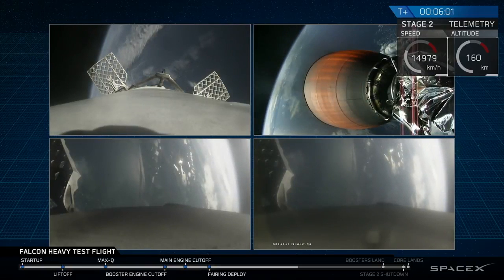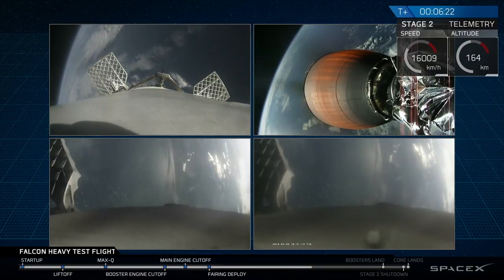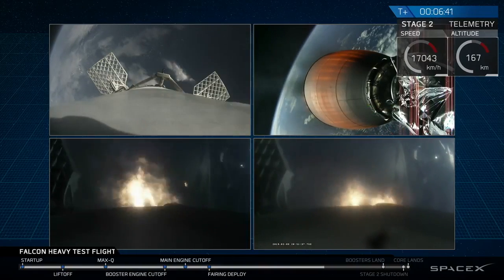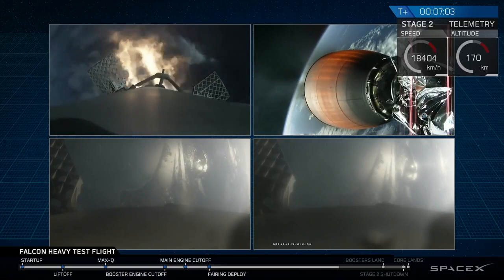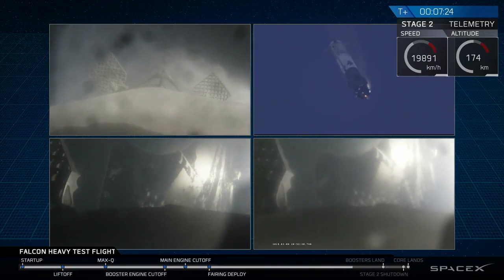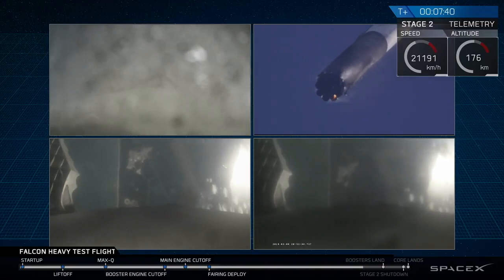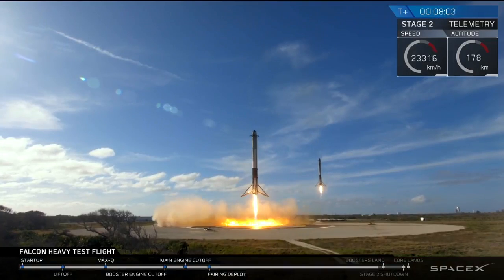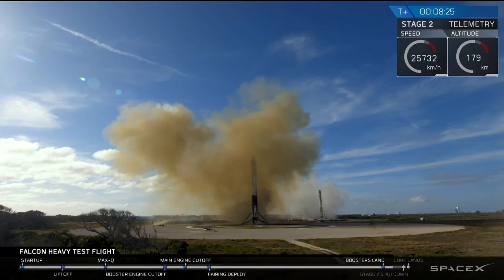Falcon Heavy Boosters Landing Moment